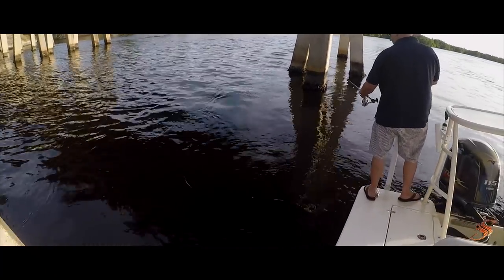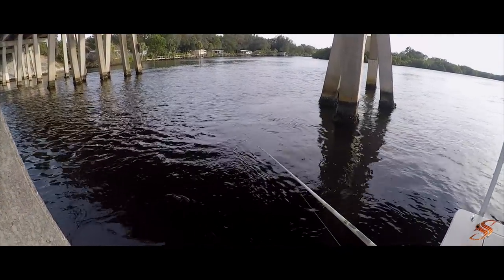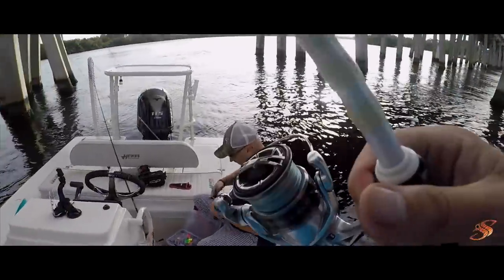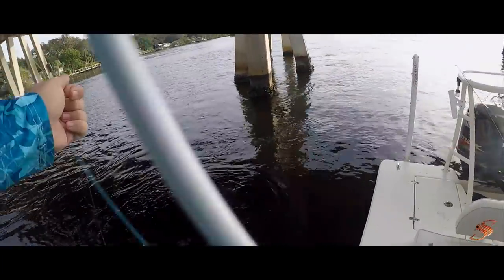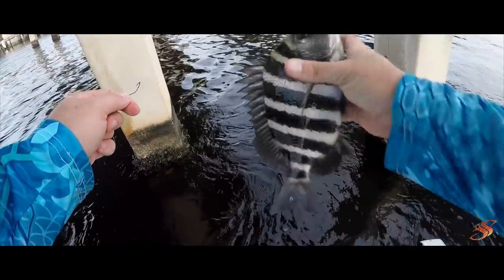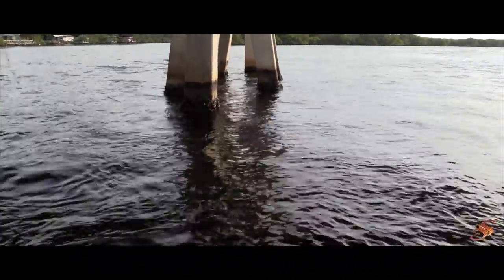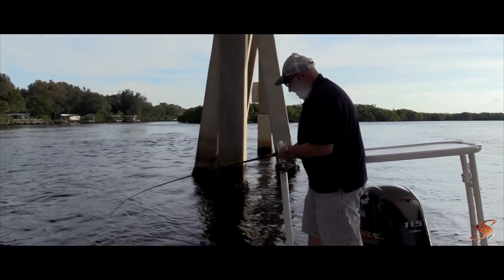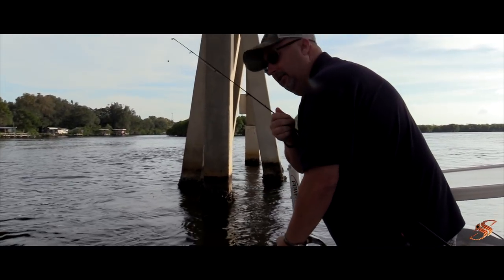Catching Convicts AKA Sheepshead - Fishing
Ricky and I ventured out into the Tampa Bay in search of the notorious sheepshead. It had been a while since we went fishing and I really had an itch to get out, we only had a couple hours but man was it refreshing. I show you how we rigged up to put fish in the boat, the terminal tackle is very minimal, small 1/0 hook, light 20lb leader and a simple split shot does the job just fine. We also used light spinning tackle with sensitive braid so that we could feel when we were getting a nibble.

Cut by Red Eye Film Productions